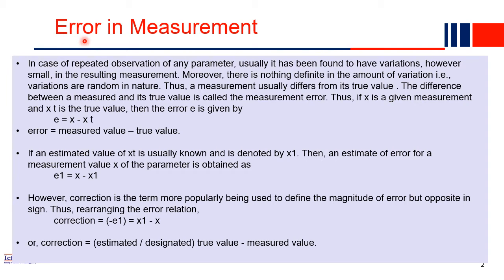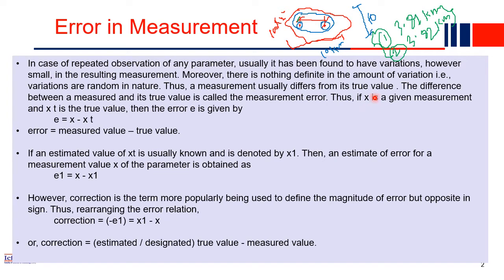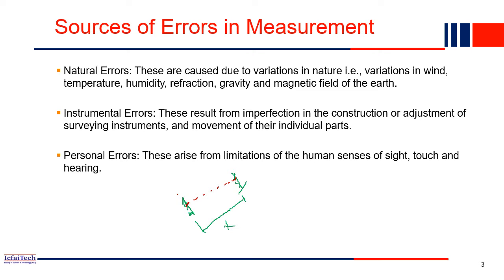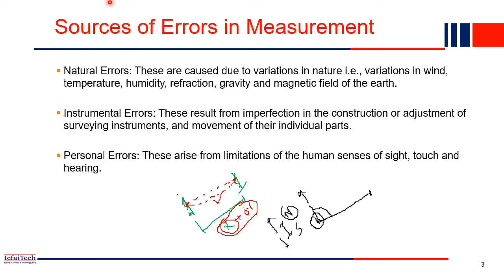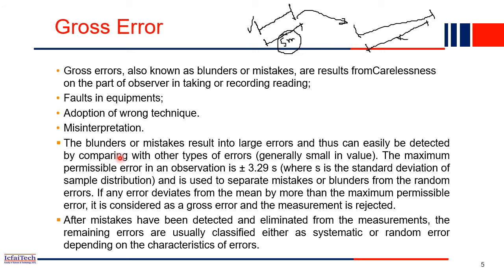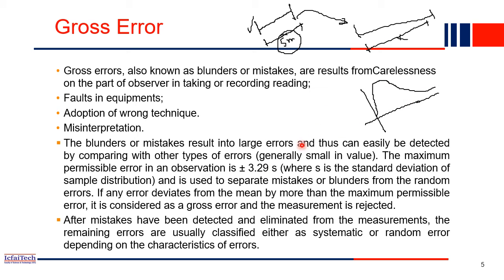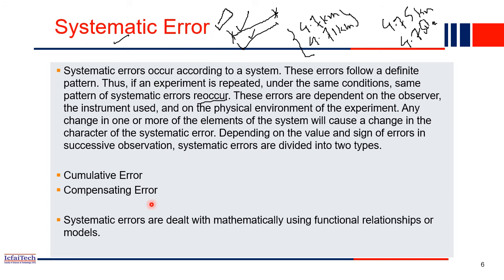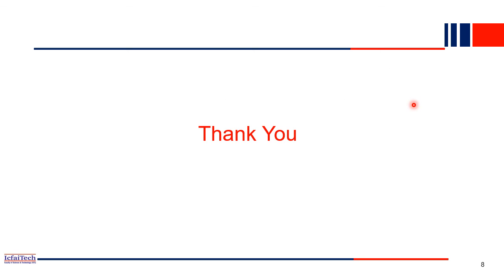Surveying | Lecture 5 | Dr. Sarit Chanda